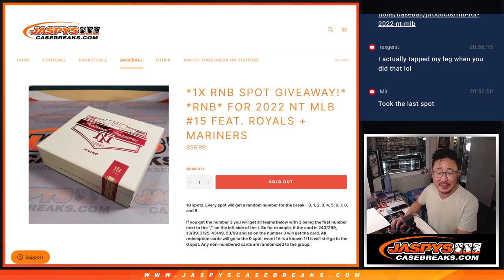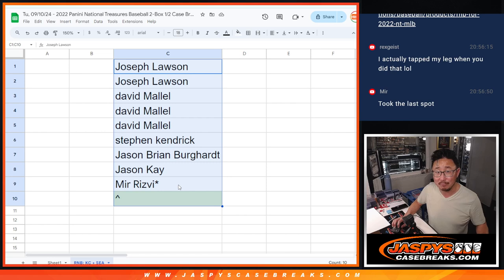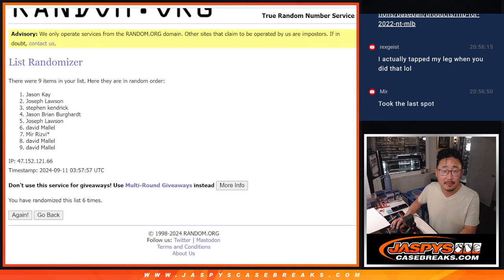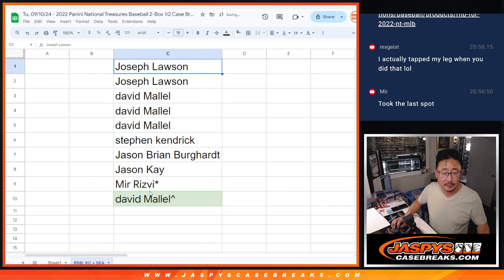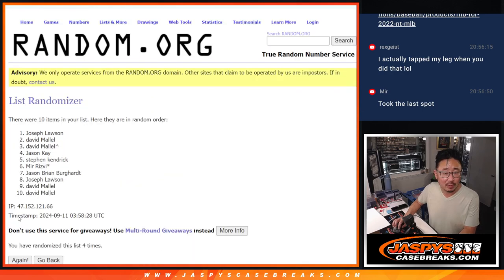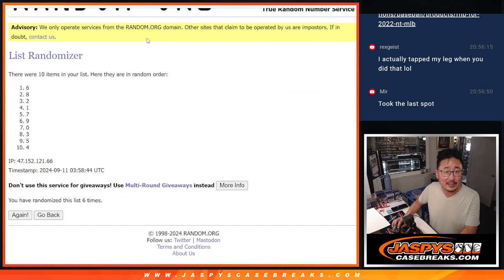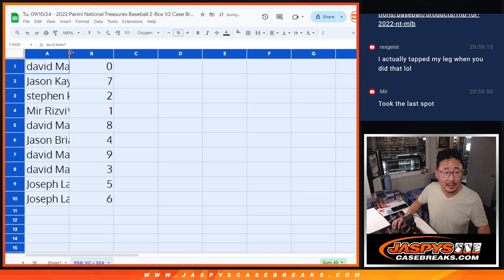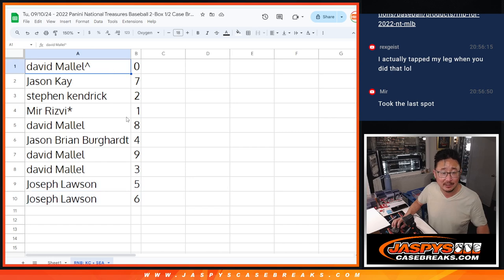RNB - Tu, 09/10/24 - 2022 Panini National Treasures Baseball 2-Box 1/2 Case Break #15 *PYT*